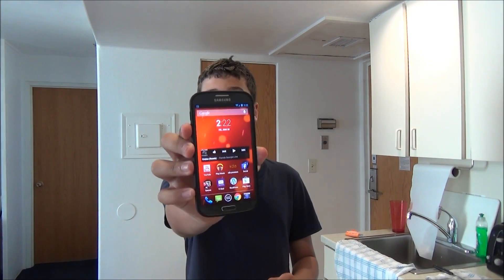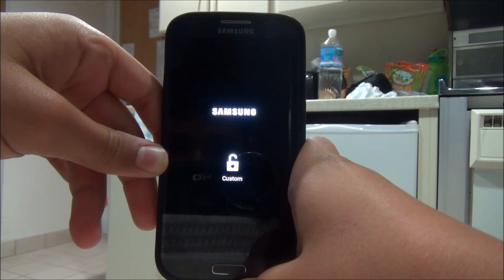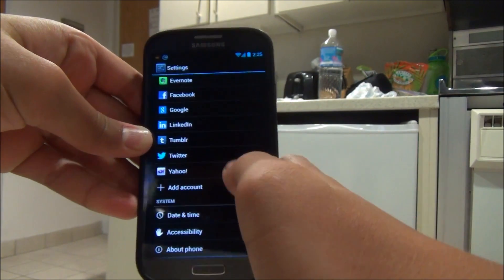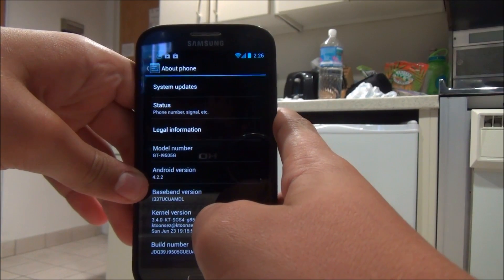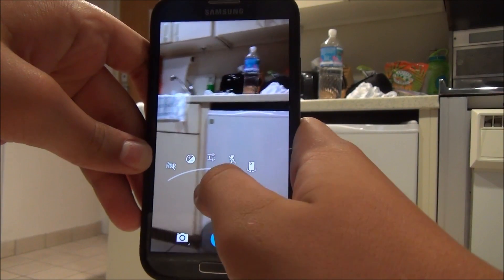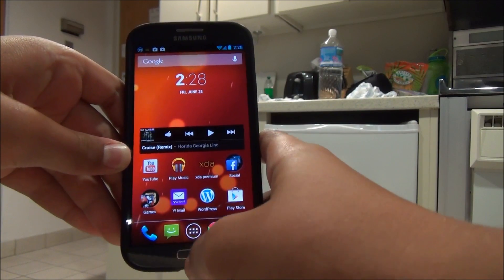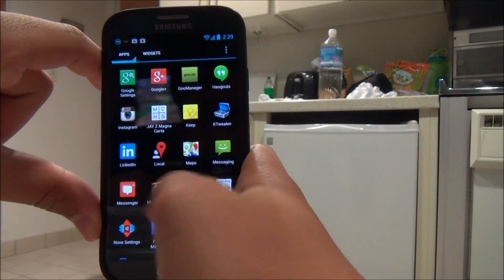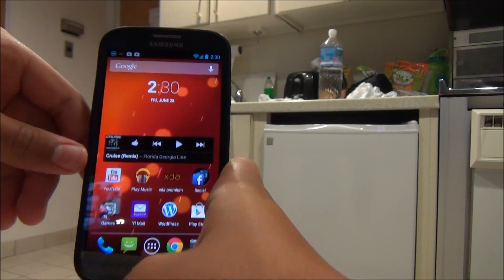Google Play Edition Rom for Samsung Galaxy S4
This rom supports AT&T, T-Mobile, and I9505 In this video I will tell you my opinion of this rom. The features it has and what doesn't work.